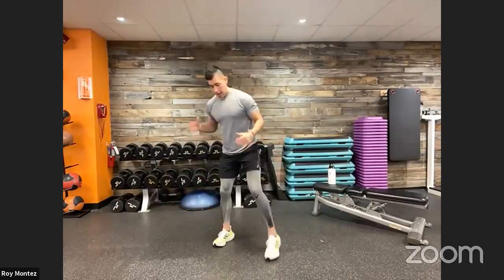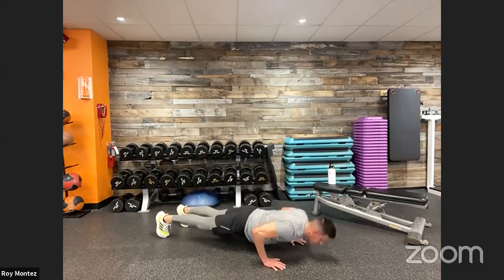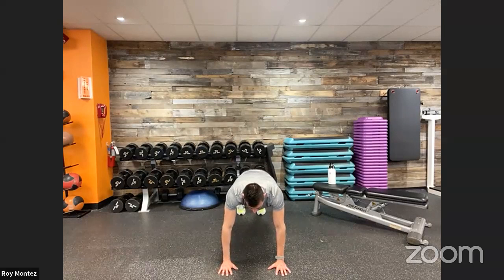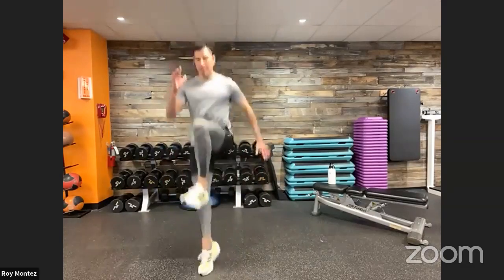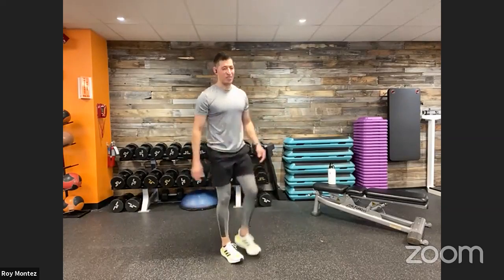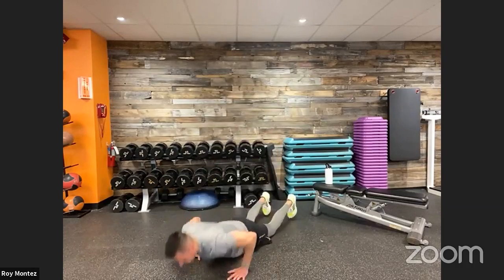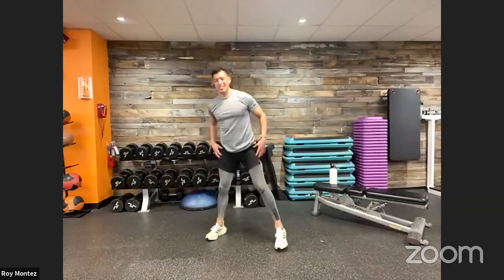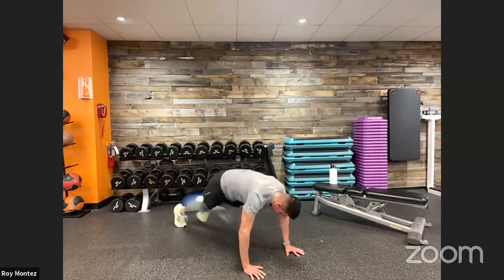Cardio & Resistance At-Home Workout | Be Fit Live 36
Heart Health Awareness Month
Join Be Fit ambassador - Roy Montez and guest SMSgt. Sonja Berry for a cardio and resistance-based athome workout. Get ready to put in some work!